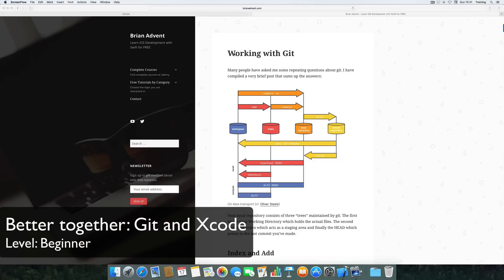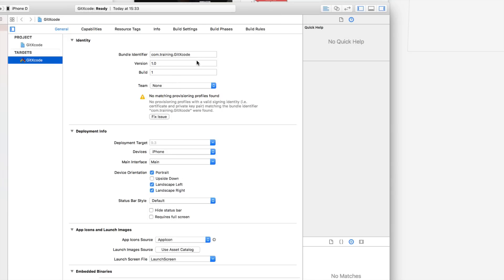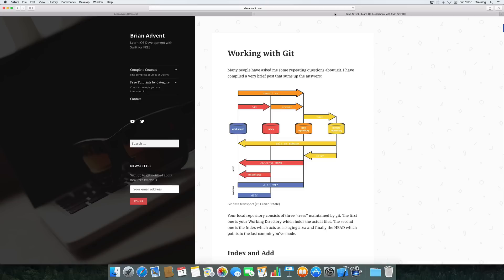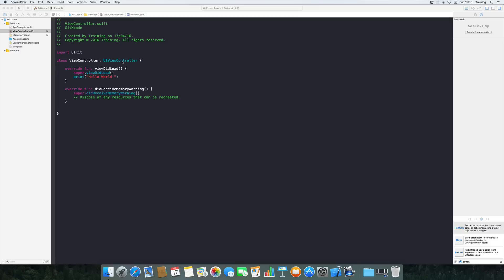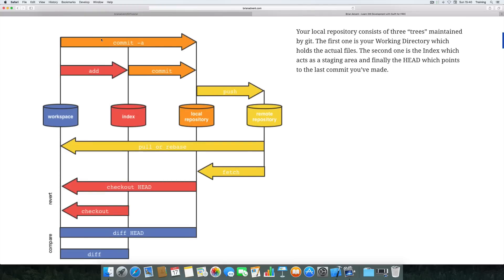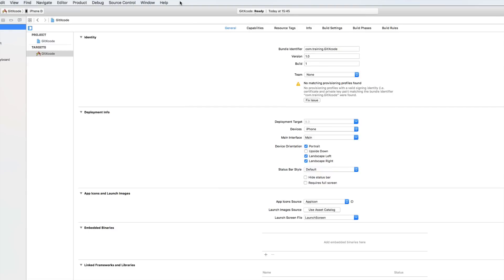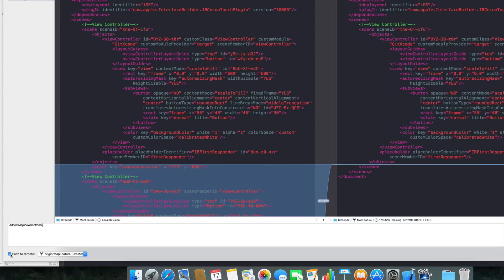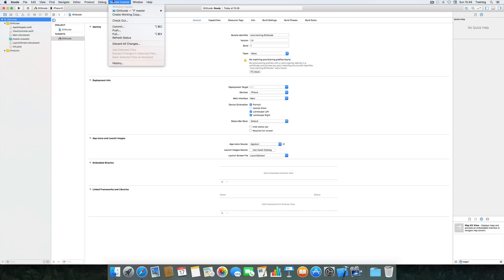iOS Tutorial: How to use git with Xcode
Learn how to use Git together with Xcode

##Just $15: Create a beautiful iOS Swift App from Start to Finish###